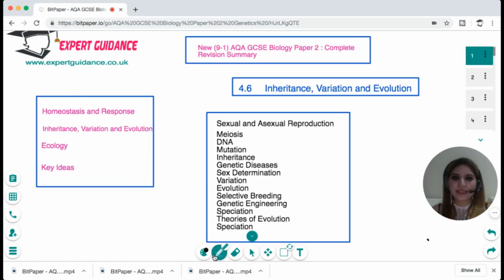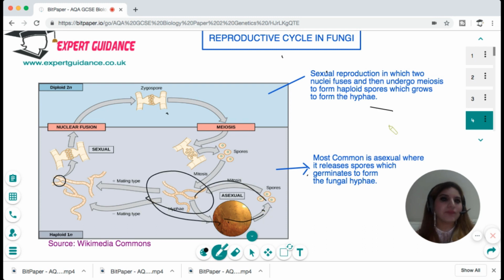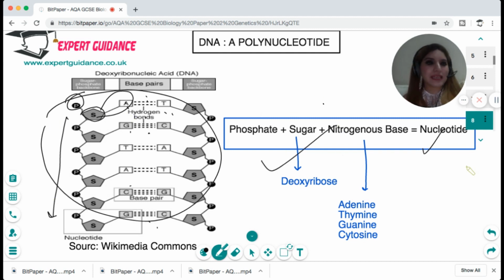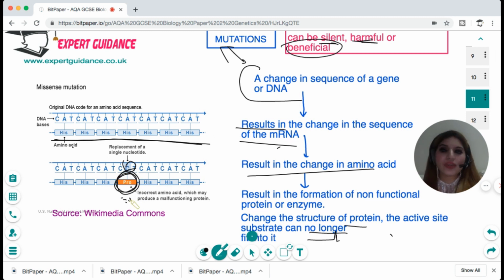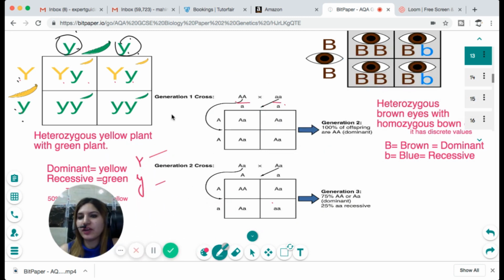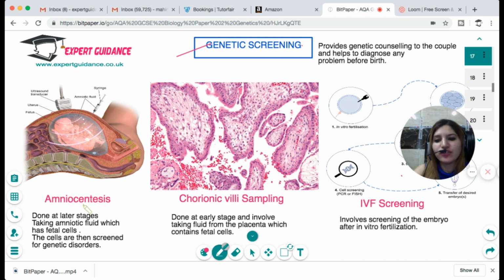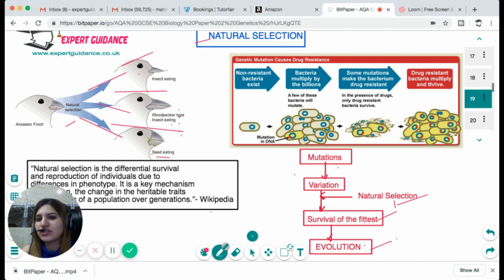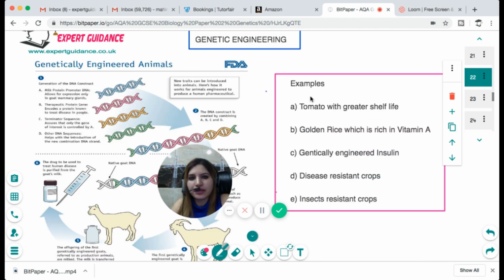Inheritance Variation and Evolution |AQA GCSE |Biology| Paper-2 Complete Revision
4.6 Inheritance, Variation and Evolution AQA GCSE Biology Paper-2
The Video covers the following topics:

(a) Sexual & Asexual Reproduction
(b) Meiosis
(d) Mutation
(e) Inheritance
(f) Genetic Diseases
(g) Sex Determination
(h) Variation
(i) Evalution
(j)Selective Breeding
(k) Genetic Engineering
(j) Speciation
(k) Theories of Evalution
(l) Speciation

 References:
 BBC Bitesize
 AQA GCSE Science Kerboodle textbook
 Wikipedia
 Wikimedia Commons
 Image Source:
 Wikipedia
Wikimedia Commons
 Flickr
 Pixabay